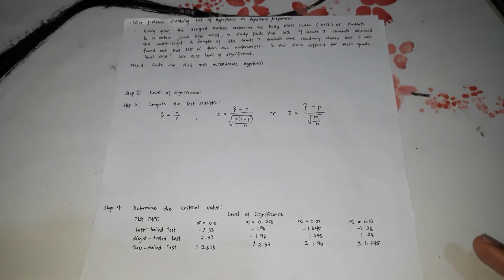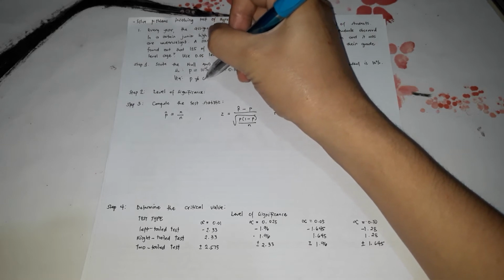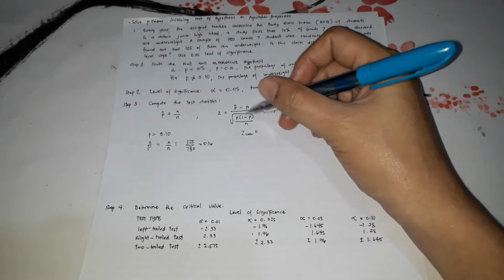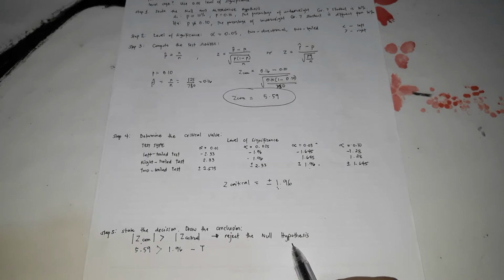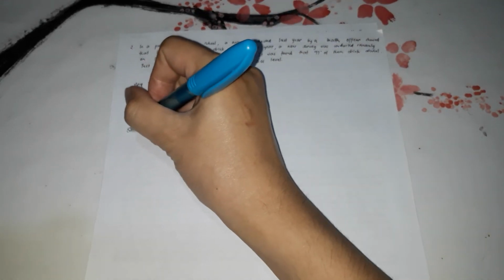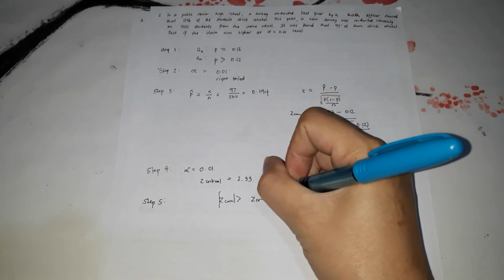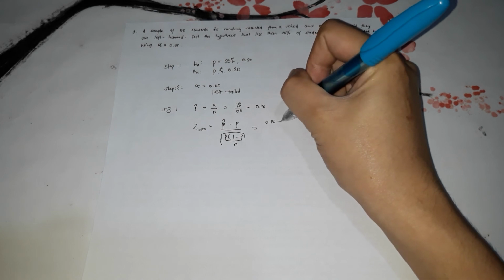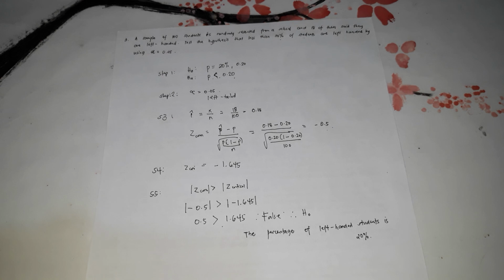Solve problems involving test of hypothesis on population proportion (Hypothesis, Z test, CV)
- formulates the appropriate null and alternative hypotheses on a population proportion.
- identifies the appropriate form of the test-statistic when the Central Limit Theorem is to be used.
- identifies the appropriate rejection region for a given level of significance when the Central Limit
Theorem is to be used.
- computes for the test-statistic value (population proportion).
- draws conclusion about the population proportion based on the test-statistic value and the rejection
region.
- solves problems involving test of hypothesis on the population proportion